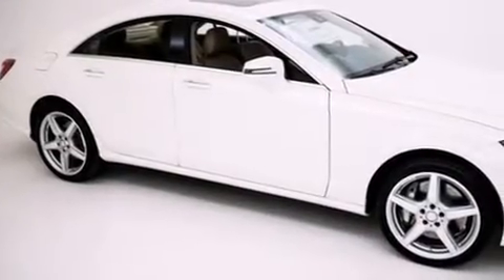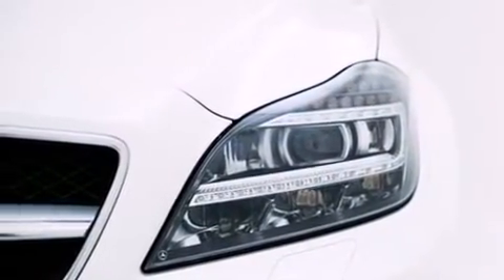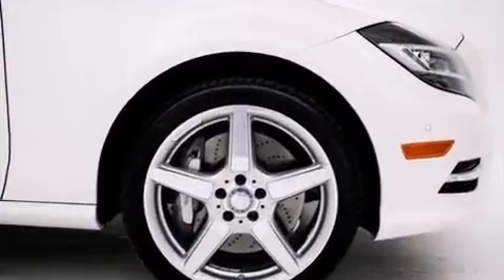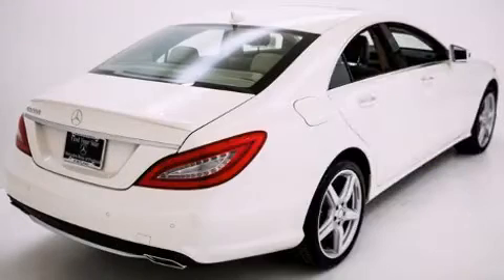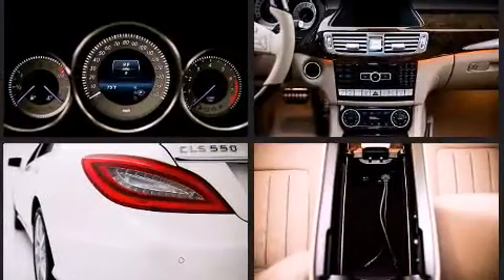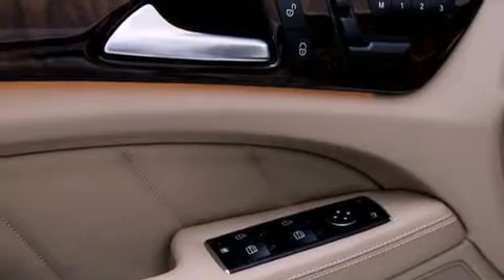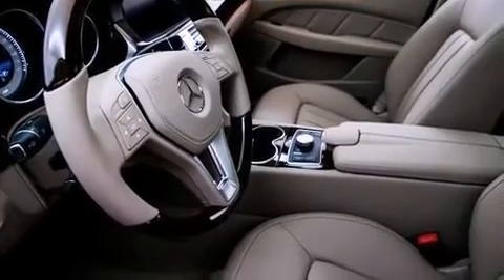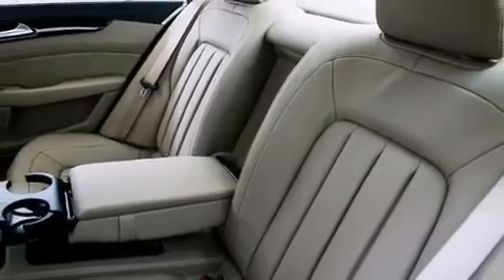2014 Mercedes-Benz CLS-Class CLS550 in Portland, OR 97201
1605 SW Naito Parkway (DA3227)

Step into the 2014 Mercedes-Benz CLS-Class. With fewer than a thousand miles on the odometer, this car expresses top-tier capabilities, proving the automaker's commitment to quality, safety and comfort! Mercedes-Benz made sure to keep road-handling and sportiness at the top of it's priority list. Under the hood you'll find an 8 cylinder engine with more than 400 horsepower, and load leveling rear suspension maintains a comfortable ride. Well tuned suspension and stability control deliver a spirited, yet composed, ride and drive A turbocharger is also included as an economical means of increasing performance. Mercedes-Benz prioritized practicality, efficiency, and style by including: delay-off headlights, automatic dimming door mirrors, power front seats, front and rear air conditioning, tilt steering wheel, rain sensing wipers, and leather upholstery. Everything is where it ought to be, from the dashboard controls to the door locks and window controls. For drivers who enjoy the natural environment, a power moon roof allows an infusion of fresh air. Audio features include a CD player with MP3 capability, A 10 gigabyte hard drive, and 14 speakers, providing excellent sound throughout the cabin. Passengers are protected by various safety and security features, including: head curtain airbags, front SIDE impact airbags, traction control, brake assist, anti-whiplash front head restraints, ignition disabling, an emergency communication system, and 4 wheel disc brakes with ABS. Safety and maximum capability are assured via self leveling rear suspension, which maintains optimal driving geometry. We pride ourselves in the quality that we offer on all of our vehicles. Stop by our dealership or give us a call for more information.